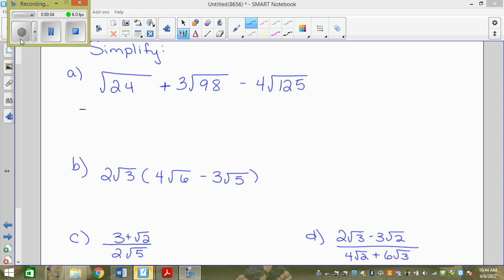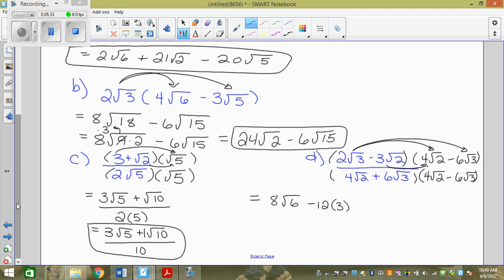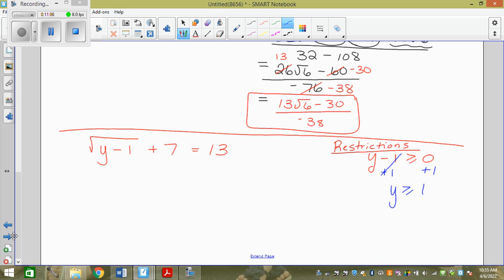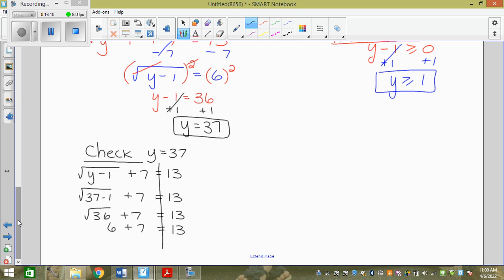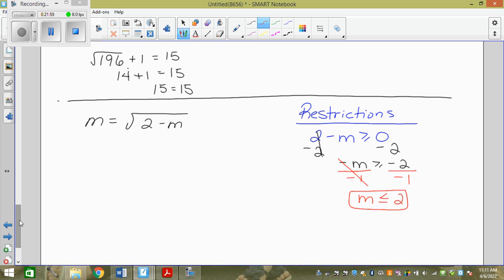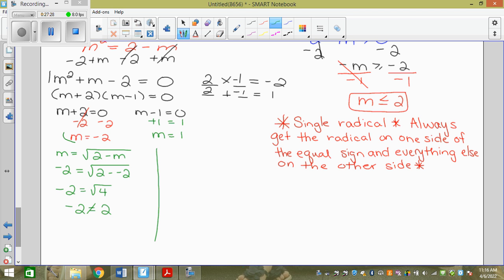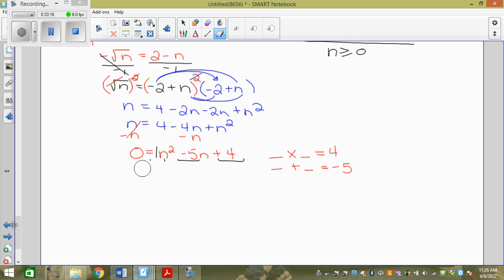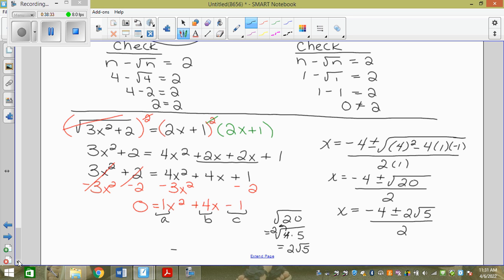April 6 solving radicals